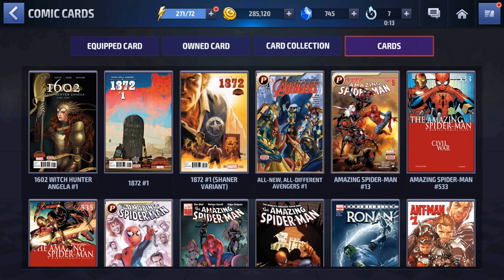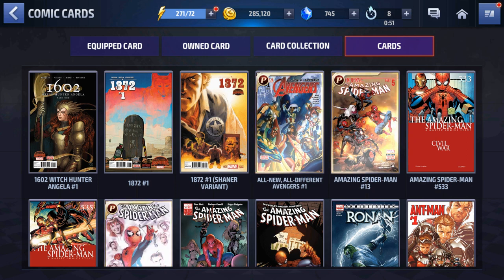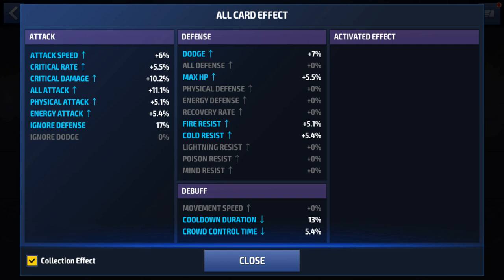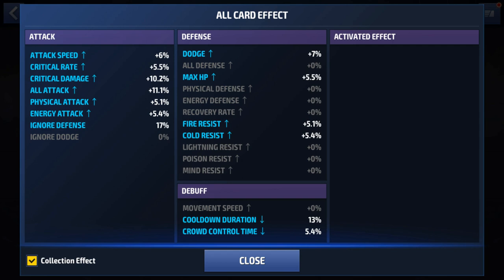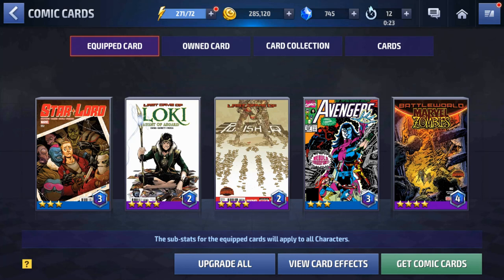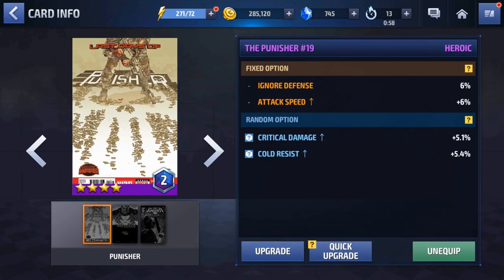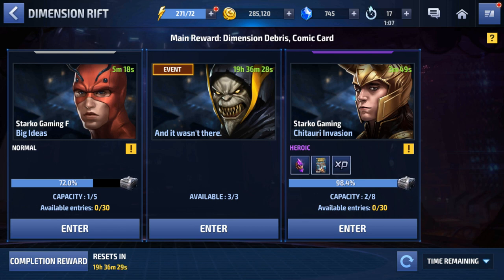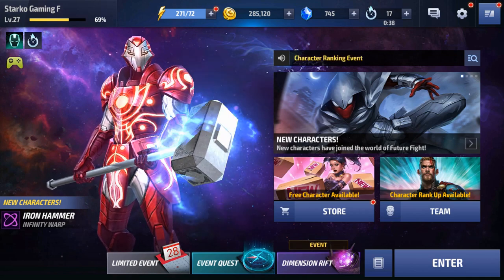Comic Cards Set - Beginner's Guide | Marvel Future Fight